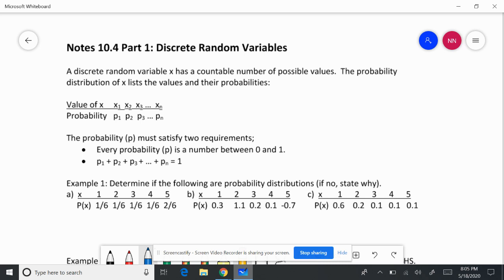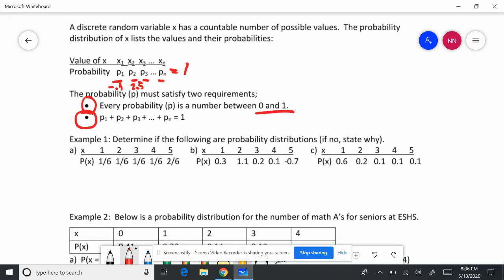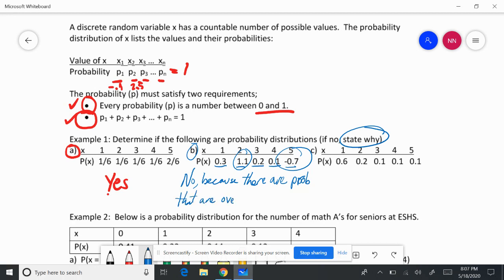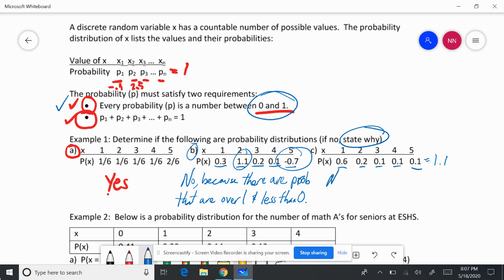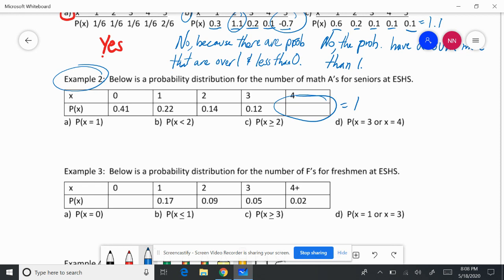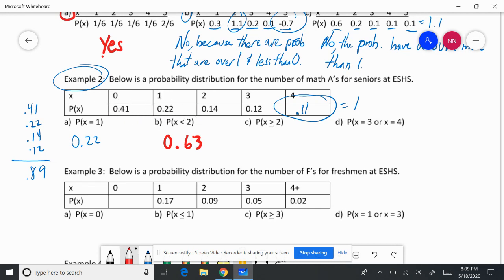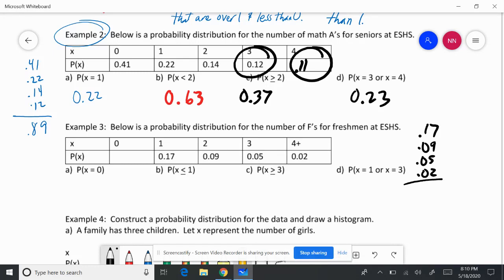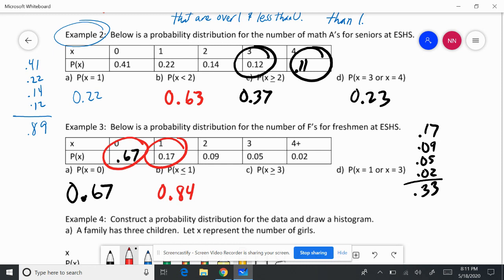A2 Notes 10.4 Part 1A